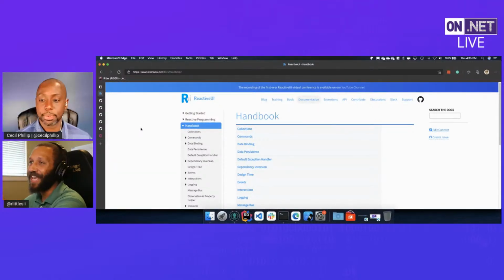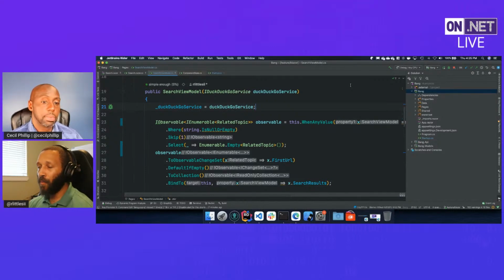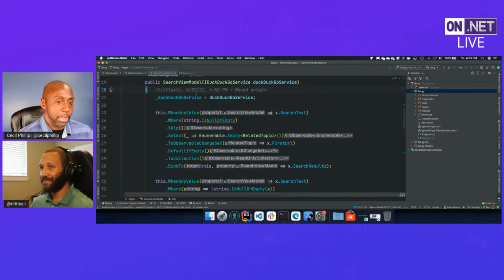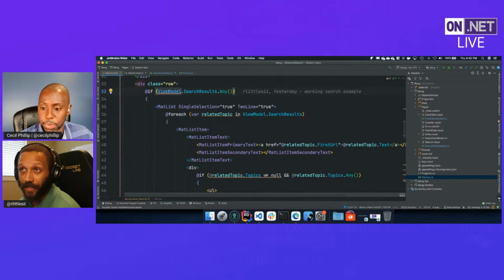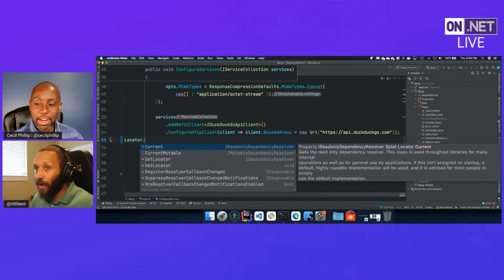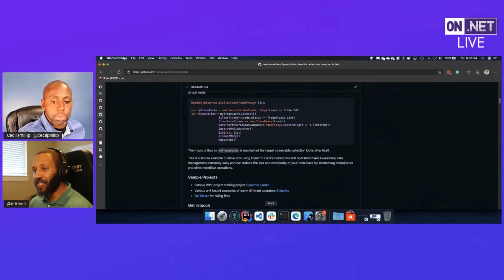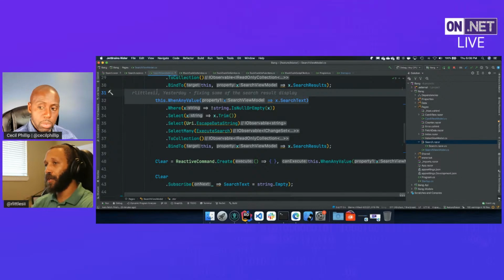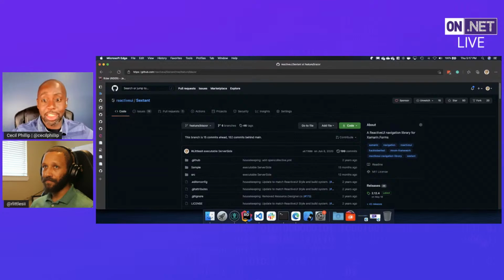On .NET Live - Building Reactive UIs with Blazor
In this live session, Rodney Littles II shows us how to build Blazor applications with the ReactiveUI framework

Featuring: Rodney Littles II (@rlittlesii), Cecil Phillip (@cecilphillip)